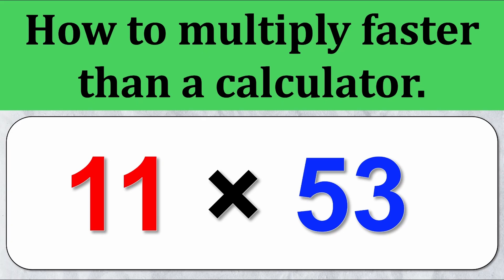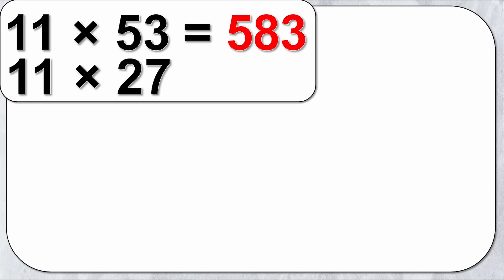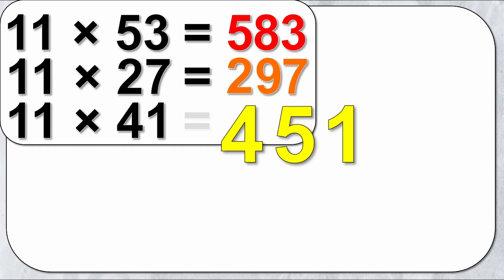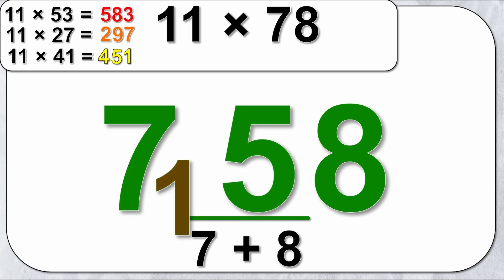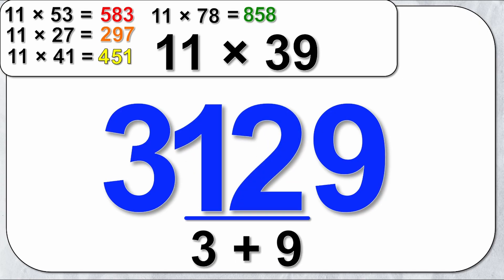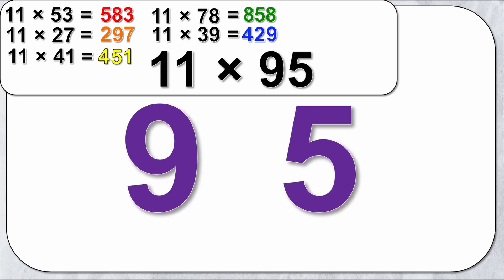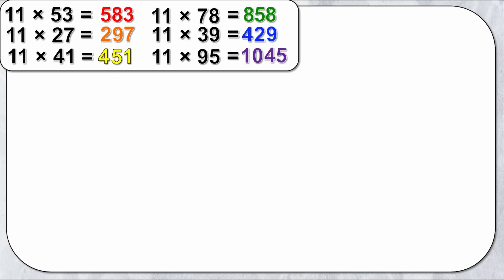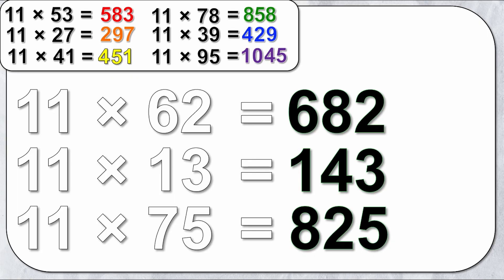Multiply FASTER Than a Calculator 😳🔥 (Insane Math Trick!) | Think Math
You’re about to learn a multiplication trick that’s so fast… it will actually be faster than your calculator 😳
This simple mental math hack will blow people’s minds and is perfect for school, speed math, or flexing on your friends during homework 😂

Share this with someone who STILL multiplies the slow way 👀